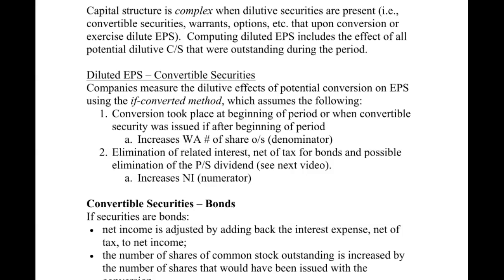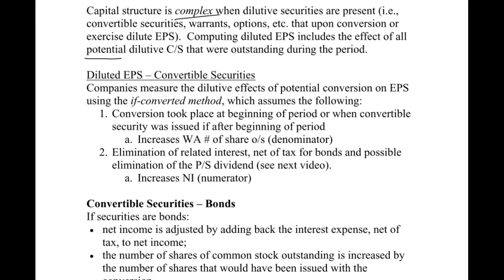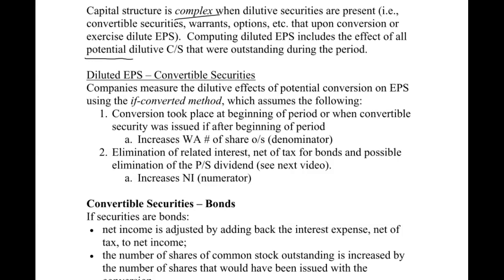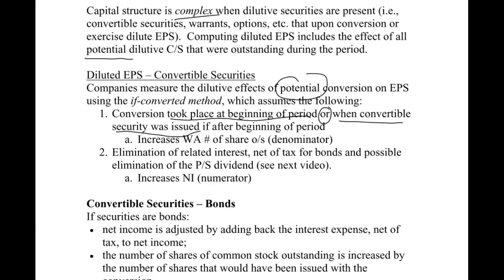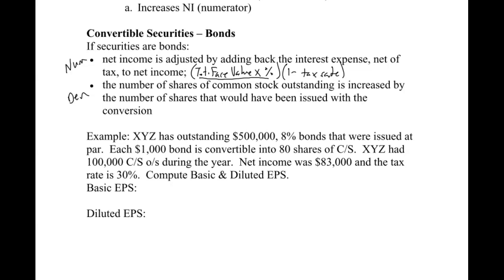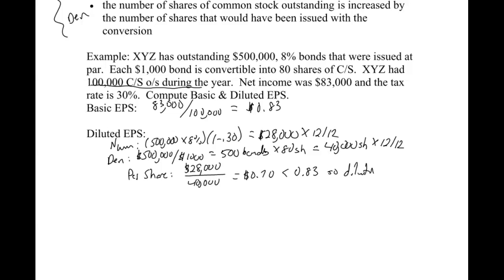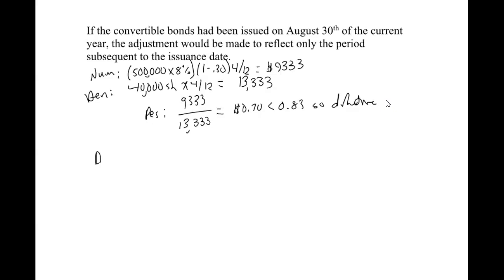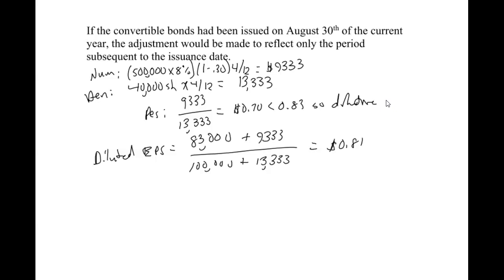EPS 8 - Diluted EPS Convertible Bonds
This video covers the effect that convertible bonds have on diluted EPS.